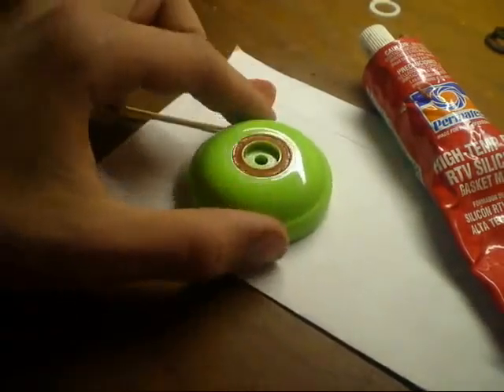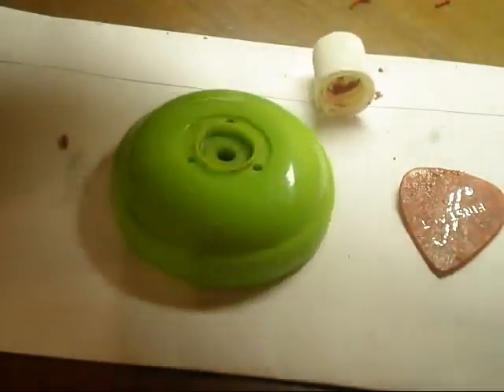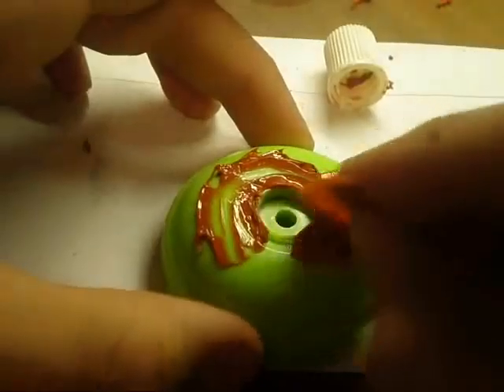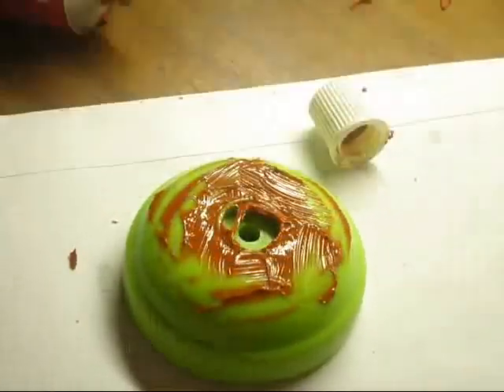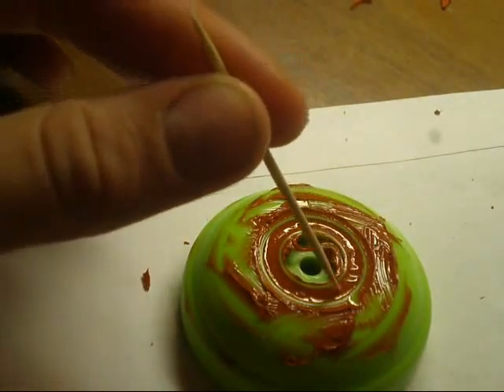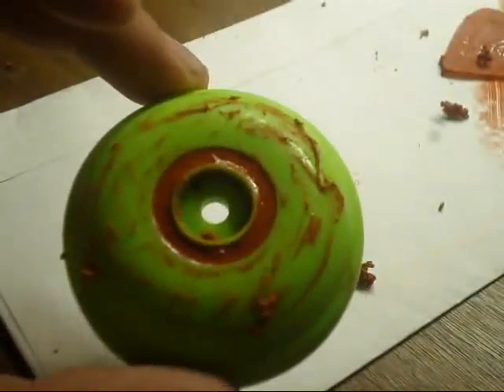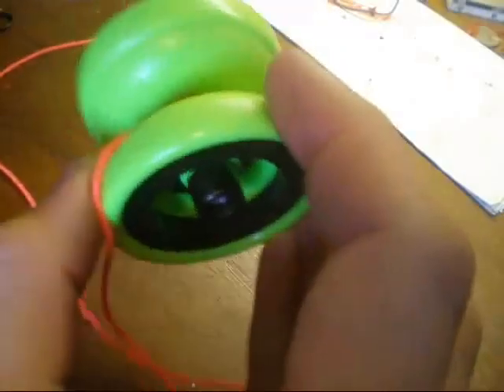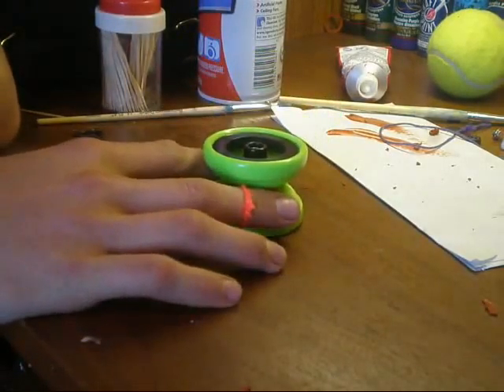England1414's Siliconing Tutorial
I show you how to install silicone into your yo-yo